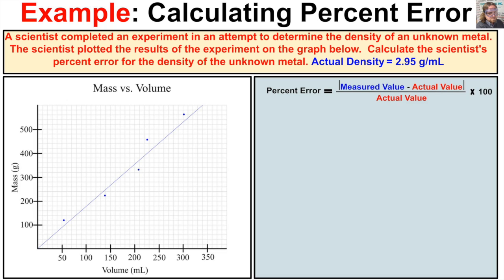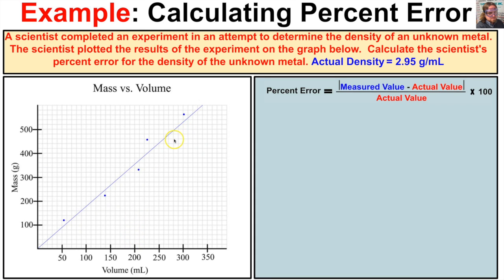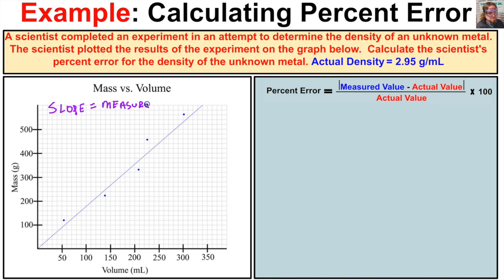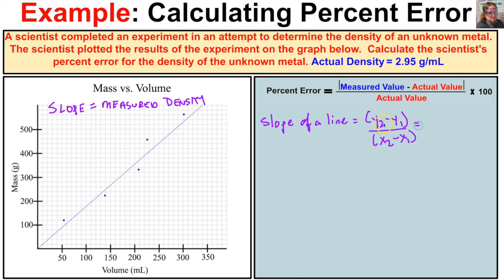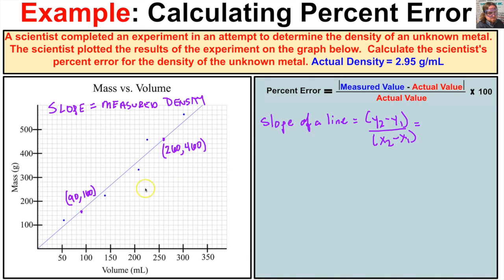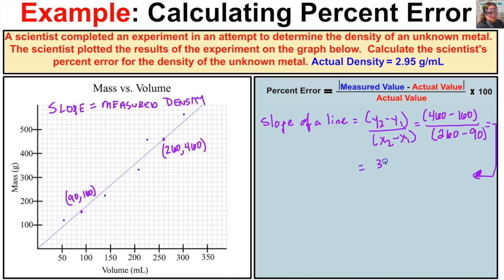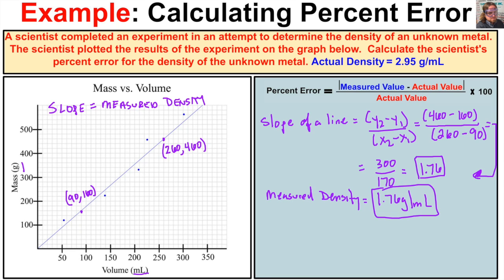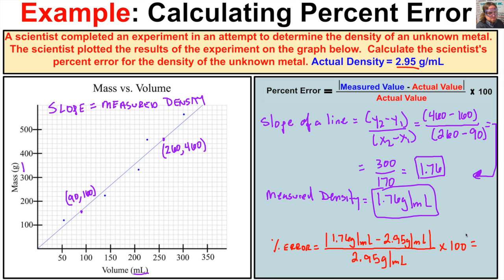How to Determine Percent Error From a Graph